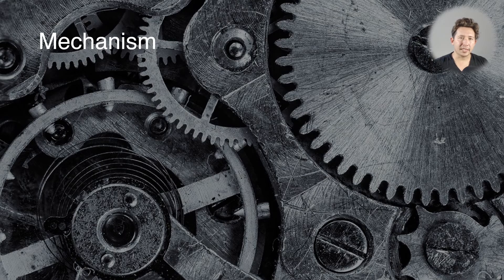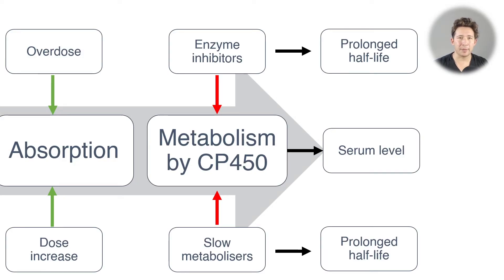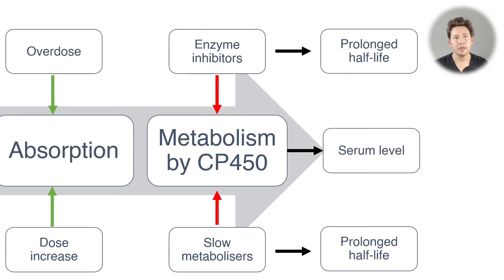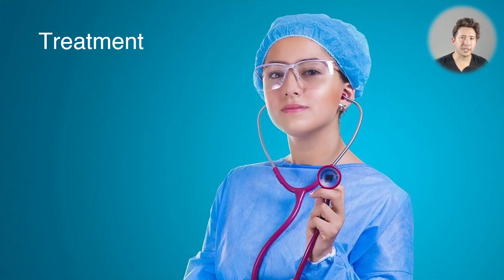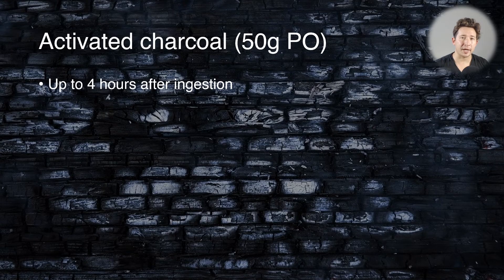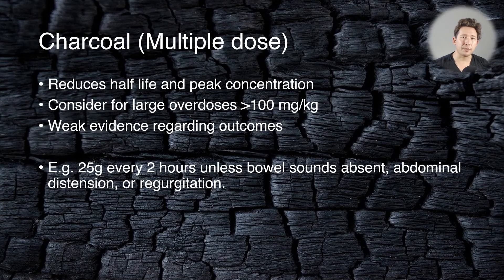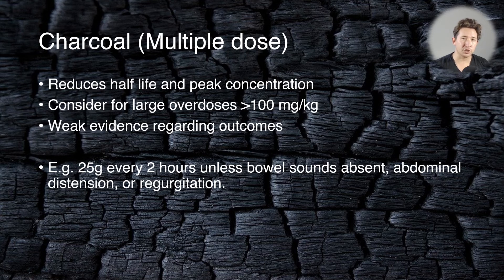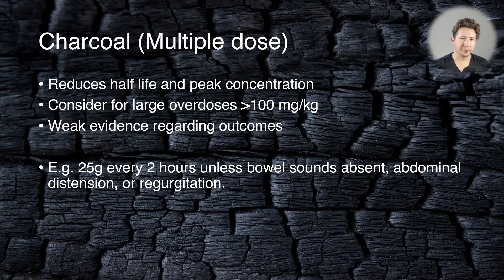Phenytoin overdose and poisoning: Not that bad!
Phenytoin overdose is surprisingly benign considering how many significant side effects you can get from therapeutic use.

The main effect is sedation, and this can usually be managed with good supportive care.

If phenytoin is given IV, you can get cardiotoxicity from the solvent, propylene glycol. This doesn't happen when taken orally.

References:

Chan BS, Sellors K, Chiew AL, Buckley NA. Use of multi-dose activated charcoal in phenytoin toxicity secondary to genetic polymorphism. Clin Toxicol (Phila) 2015;53(2):131–3

Craig S. Phenytoin poisoning. Neurocrit Care 2005;3(2):161–70

Wyte CD, Berk WA. Severe oral phenytoin overdose does not cause cardiovascular morbidity. Ann Emerg Med 1991;20(5):508–12.